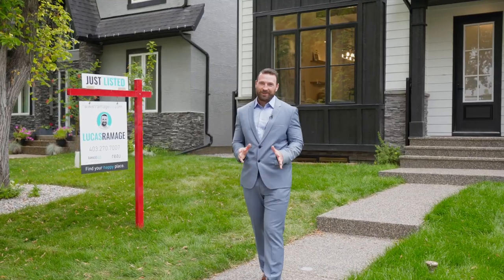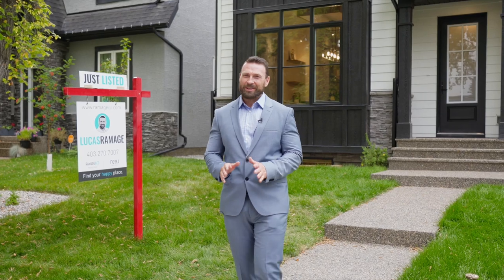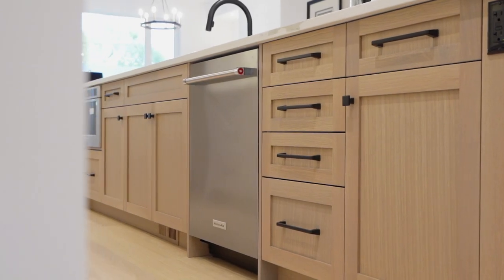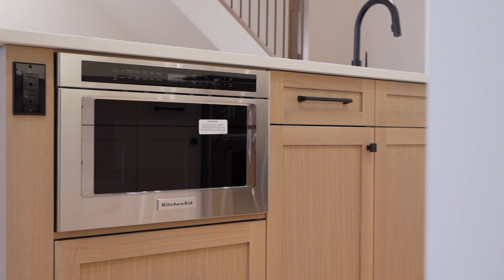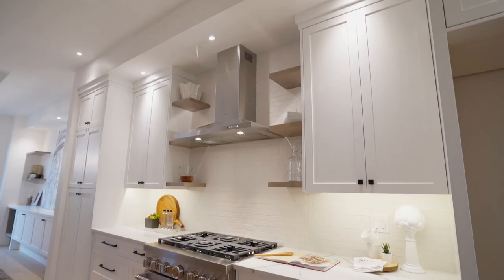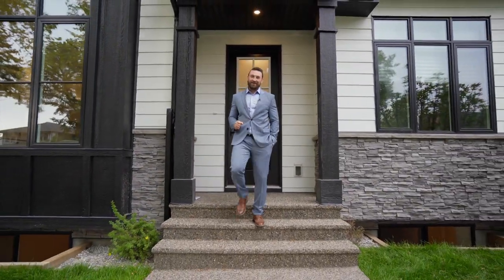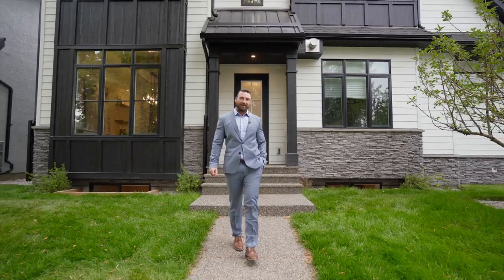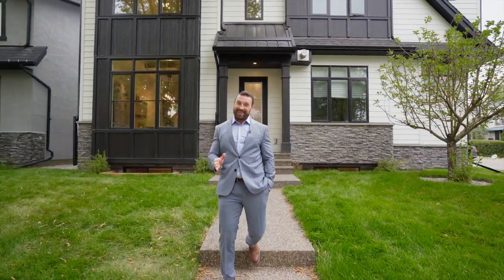Calgary Real Estate Property Video Tour Production - 2402 4 Ave NW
2402 4 Ave NW, Calgary
This property is listed by
Lucas Ramage
Ramage & Co. Real Estate